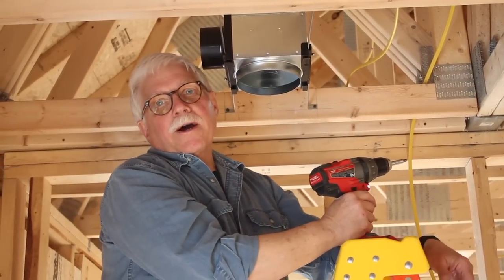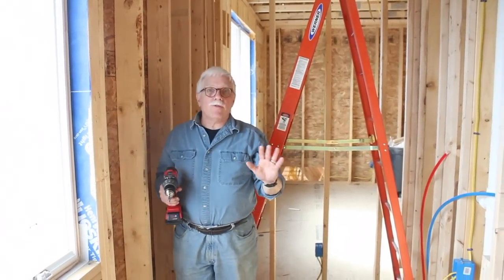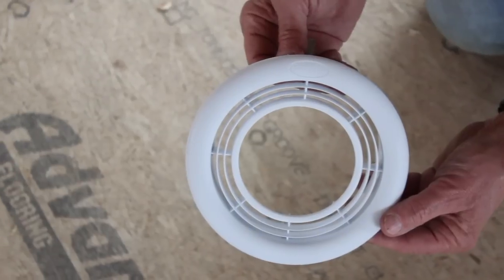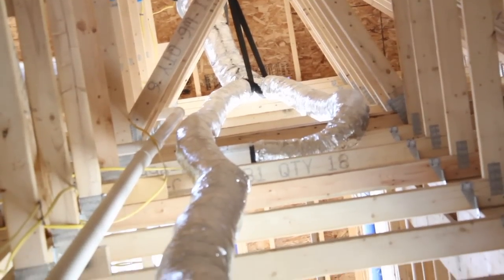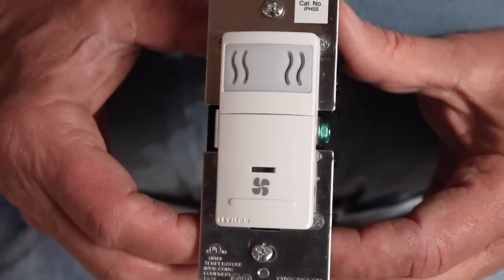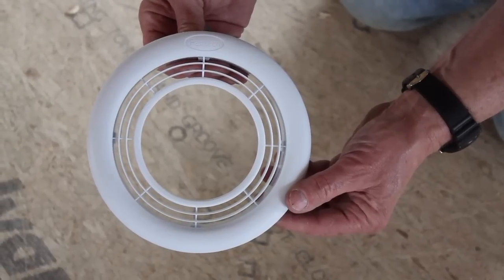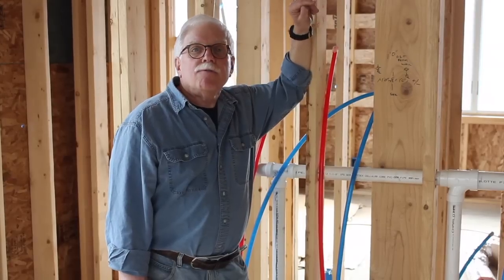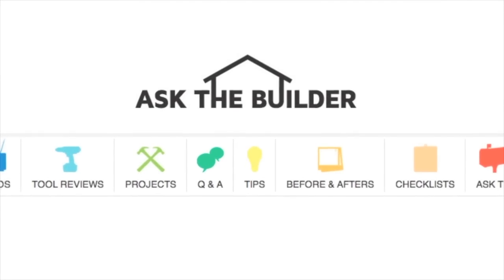Fantech Bathroom Exhaust Fan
founder, Tim Carter, shows off a Fantech bathroom exhaust fan that has a remote motor and can serve two bathrooms at once. Fantech recommends homeowners hire a professional contractor to install their products to ensure safety and quality. However, I've seen a disturbing trend of sub-standard quality at the hands of the so-called *professionals*. The fan is so easy to install a serious DIYer who wants great results can almost always equal or exceed the quality you'll get from about 90 percent of the *pros* out there.